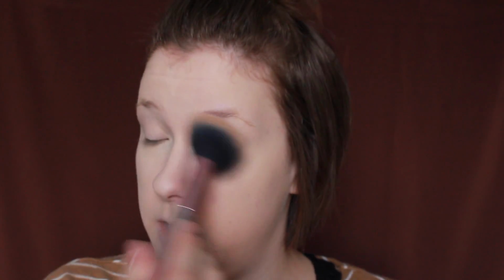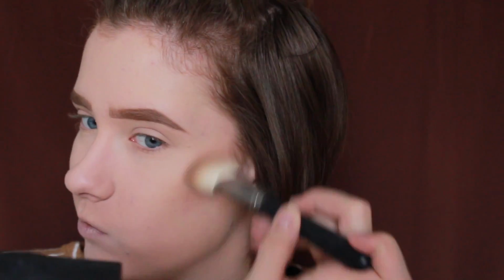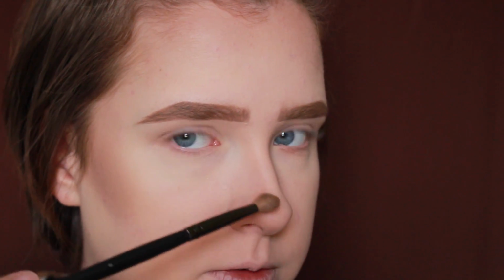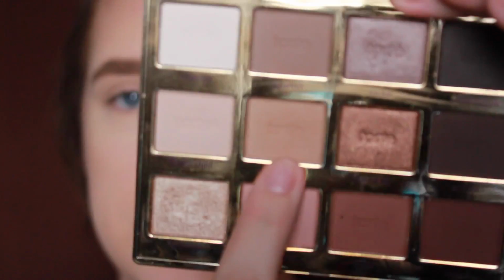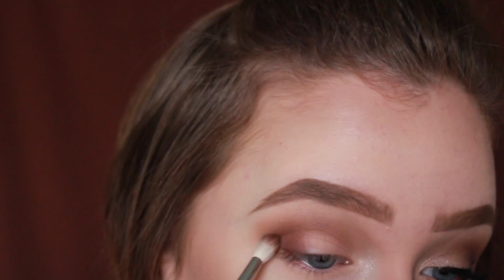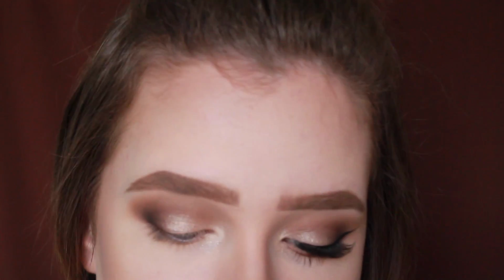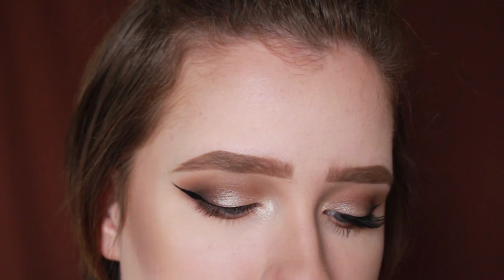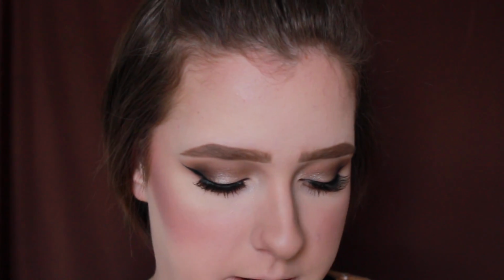Everyday Glam & How I Contour | Sam Weidman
Hey guys, so while I was editing this video I realized that I went in depth on how I contour, so I decided not to speed it up and include it! So you get an everyday glam look and get to learn how I contour my face.
If this look is a little too much for your taste, just change it up to suit your style!

Products Mentioned:

Airspun Powder
Elf Contour Palette
Benefit Ka Brow in shade 3
NYX Vinyl Liquid Liner
Benefit They're Real Mascara
Elf Blush Palette in Dark
Anastasia "That Glow" Glow Kit
Jordana Tawny Lip Liner
NYX Lingerie Liquid Lipstick in Honeymoon